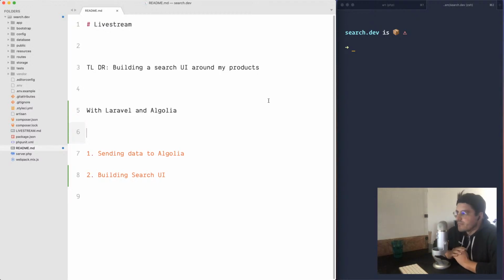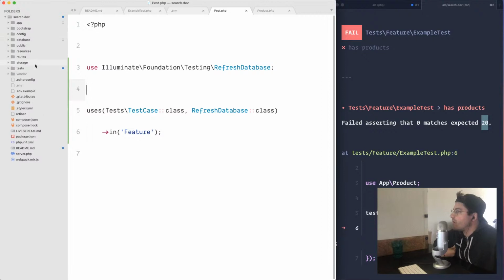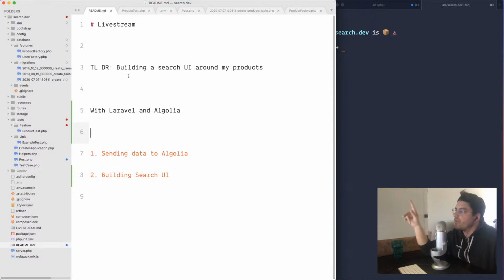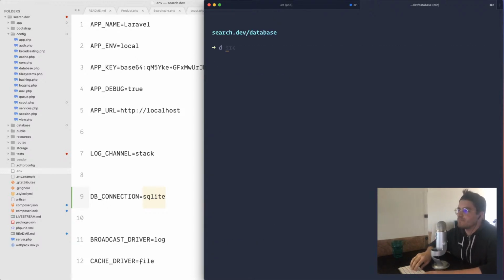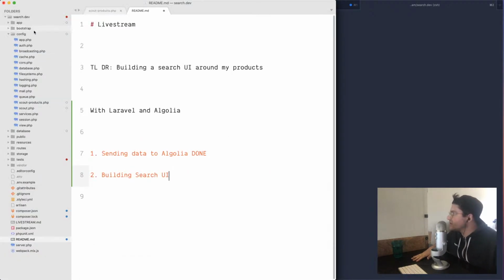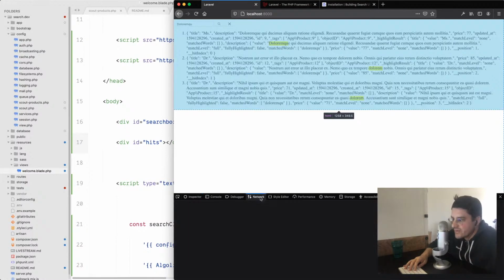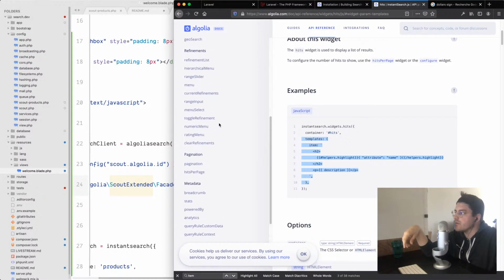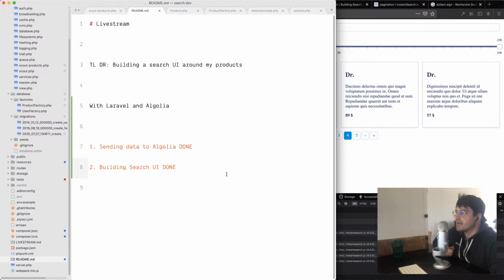Live Coding Session - Advanced Search with Laravel and Algolia by Nuno Maduro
Title: Advanced Search with Laravel and Algolia

If you're interested in having a highly relevant search experience on your website, you're in luck. In this Livestream, Nuno Maduro, an employee of Algolia, will show you how to build a search experience that your users will love.

Together, we'll build a Laravel application from scratch, and use Laravel Scout as a starting point to cover all necessary installation steps, from indexing your models to searching.

Then, you'll get a taste of Algolia's unique features with its Scout Extended, such as zero-downtime reimports and site-wide search among multiple models with Aggregators.
Finally, we are going to drive the brand new InstantSearch, building a find-as-you-type blazing-fast search experience. Sounds cool? Let's get started.